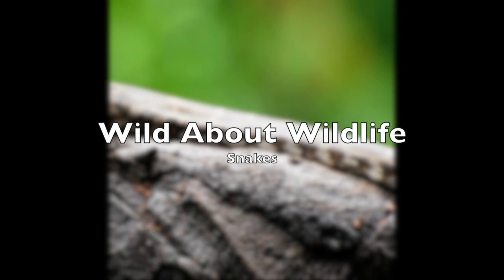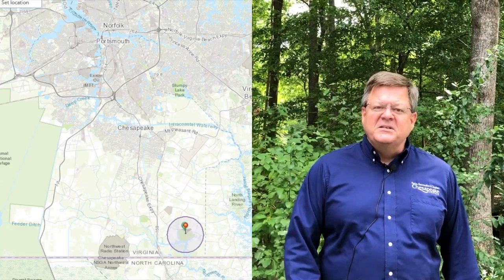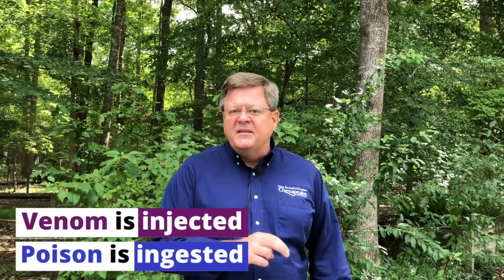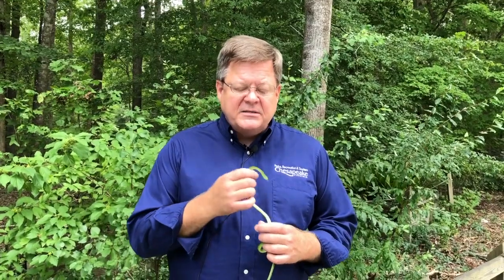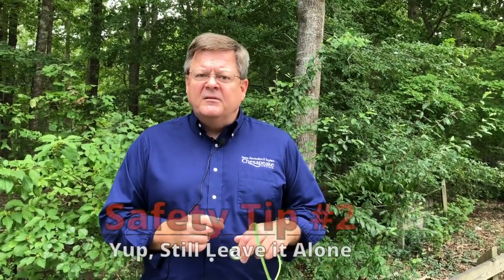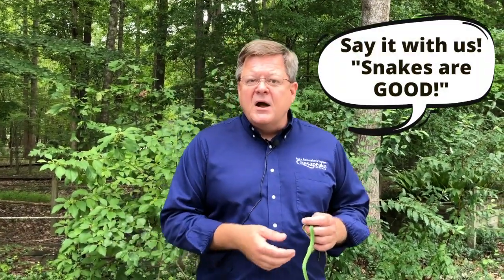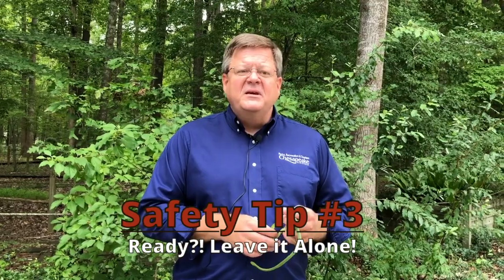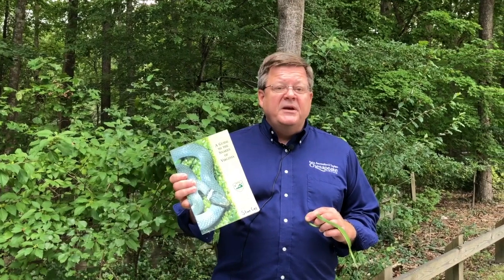Chesapeake Wildlife Mini Series - Snakes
How should you act if you stumble upon a snake on our trails? Our parks manager tells us what to do and more about snakes in Chesapeake in this informative video.